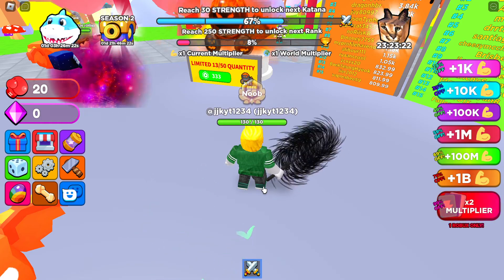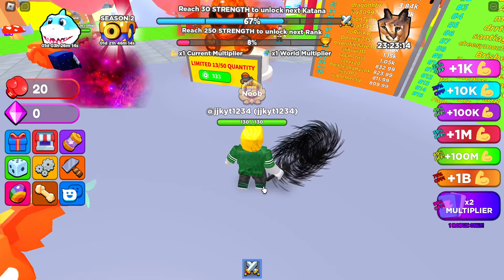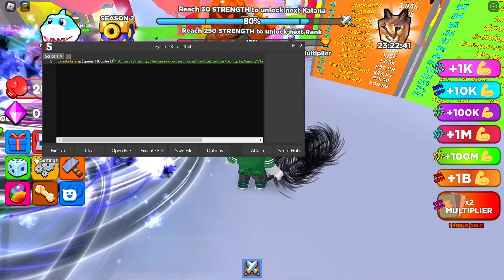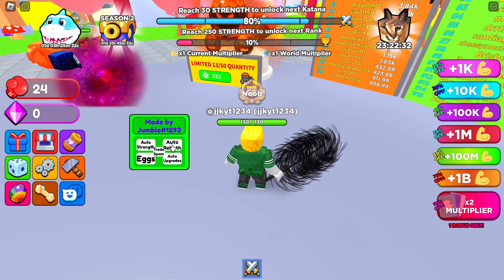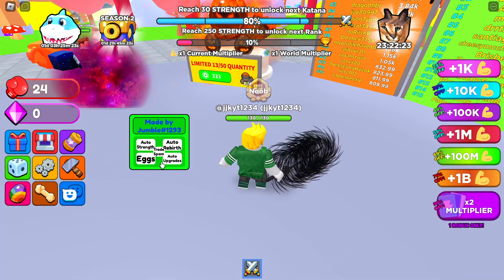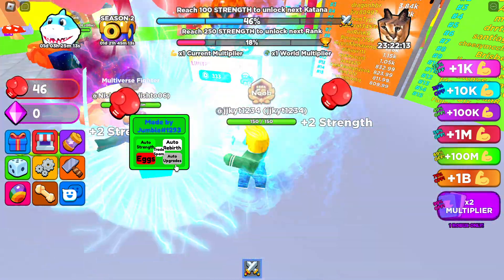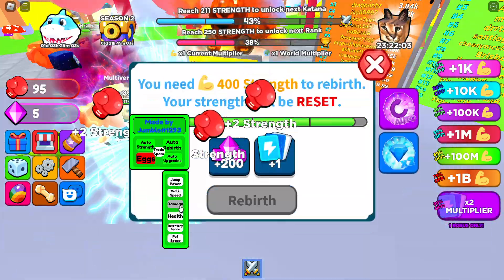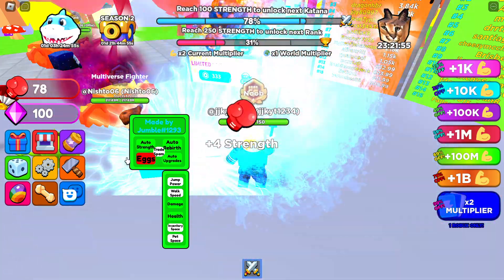NEW OP STRONG NINJA SIMULATOR AUTO FARM SCRIPT ROBLOX